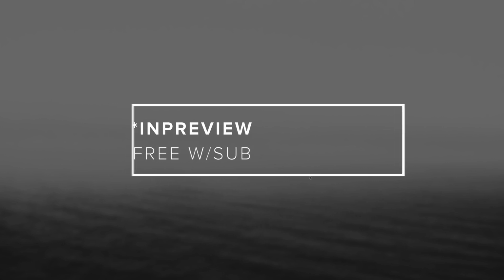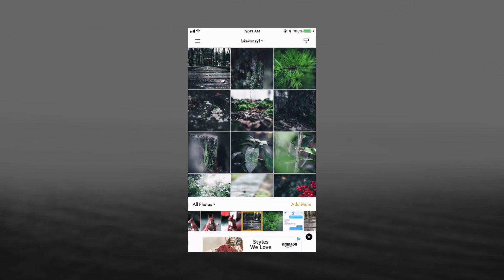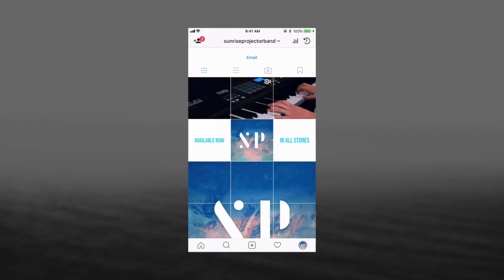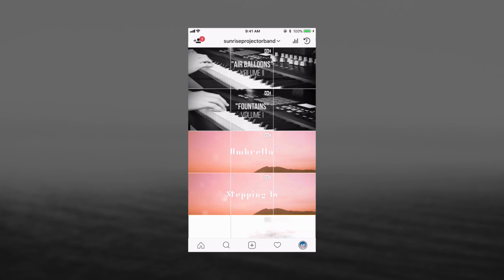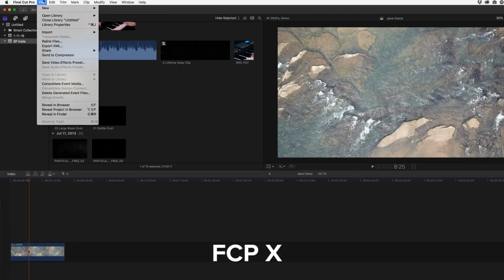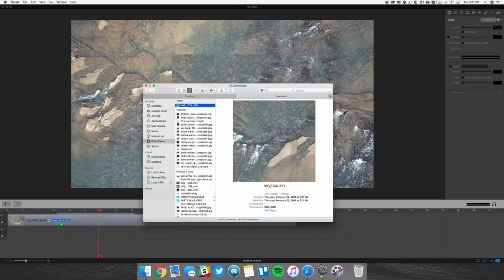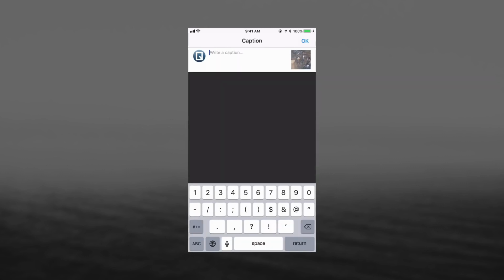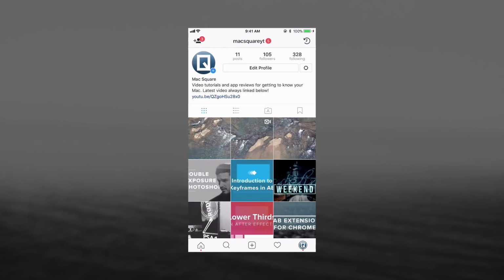How to PLAN Your INSTAGRAM GRID! [4/4]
Learn how to plan your instagram grid to make your profile stand out! I'll also show you how to embed videos into your grid to make them look like one seamless photo!